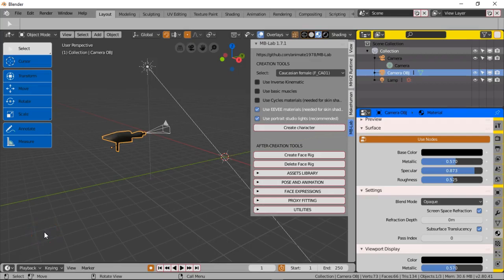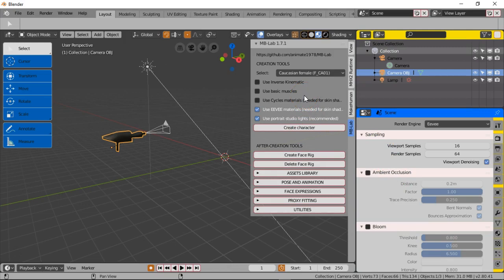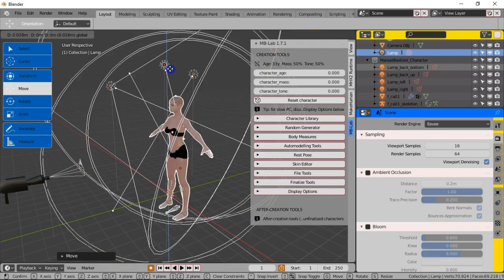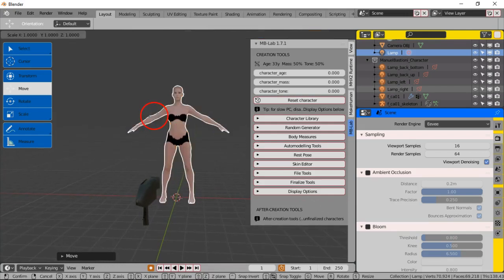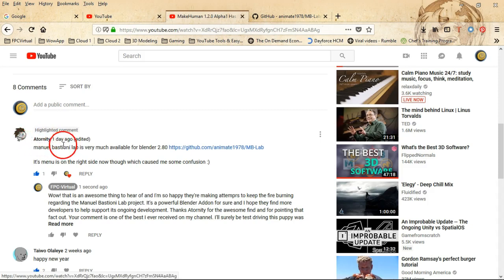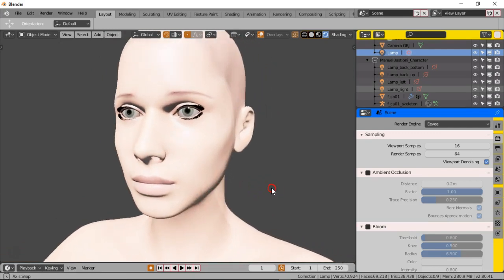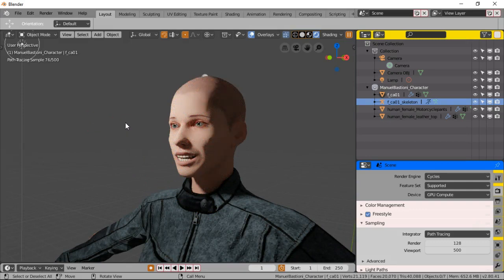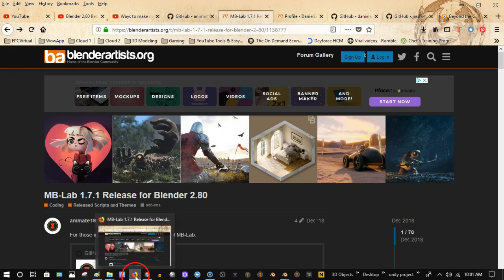Manuel Bastioni Lab 1.7.1 Blender 2.80 Beta Addon is Alive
Manuel Bastioni Lab 1.7.1 Blender 2.80 Beta Addon is available.